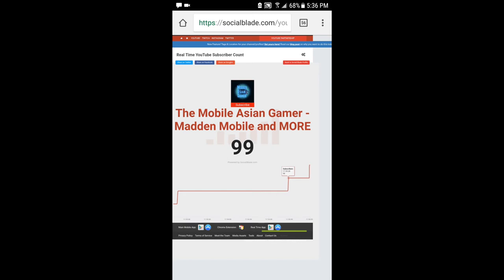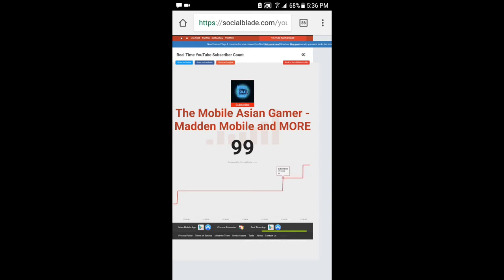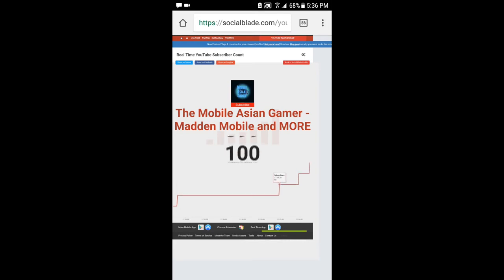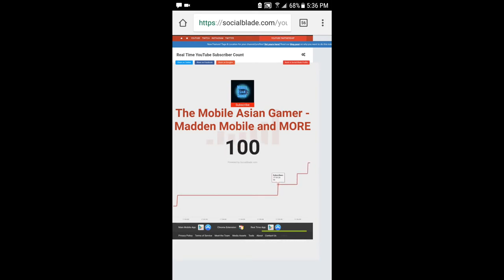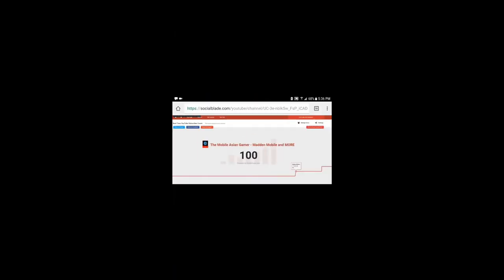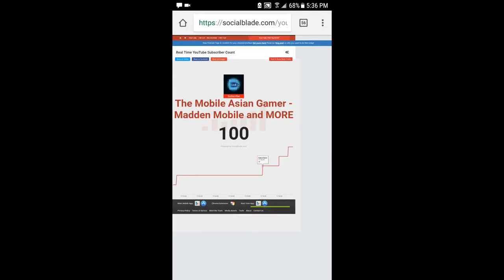100 SUB SPECIAL: THANK YOU!!!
Giving Shoutouts for those who Sponser me (Minimum 100k). I guess you can earn a "bigger shout out" if you donate more. We will talk if you guys come in the clutch. I'm on S1 and S3